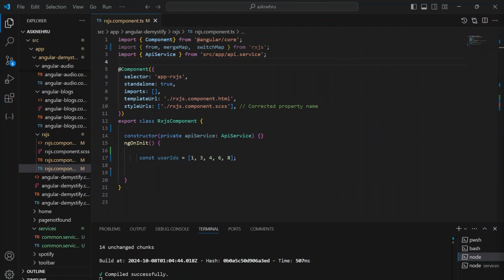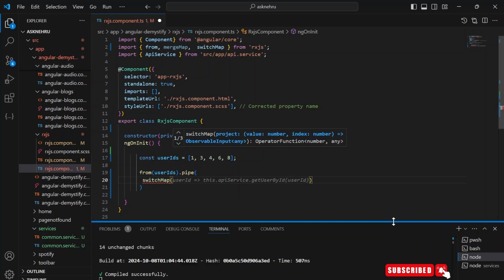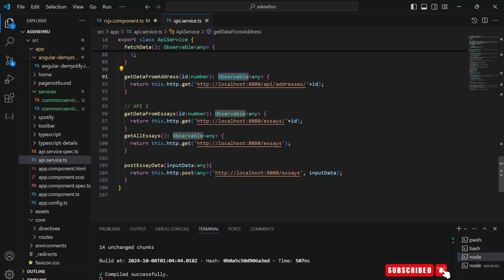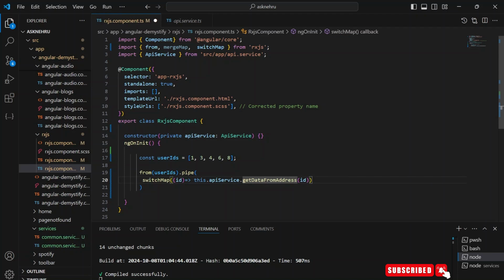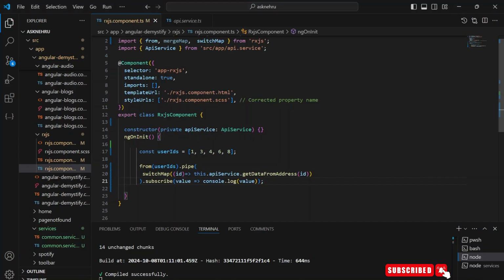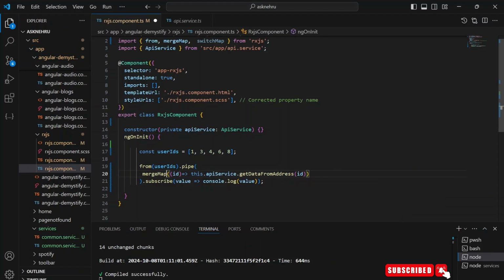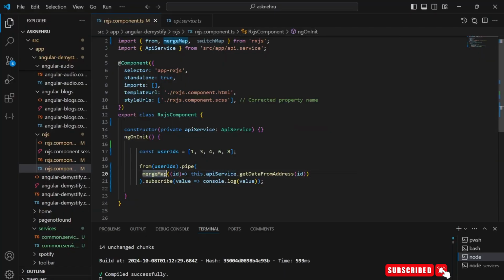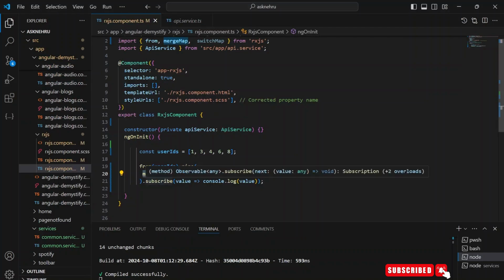RxJS switchMap Operator Explained: Efficient Observable Switching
Learn how to use the powerful switchMap operator in RxJS to efficiently manage switching between observables! This tutorial will help you understand how switchMap cancels previous inner observables and only subscribes to the latest one, making it perfect for handling fast-changing data like search inputs, HTTP requests, and more. By the end of this video, you'll know when and how to apply switchMap in real-world scenarios for optimal reactive programming.

💡 What You’ll Learn:

How the switchMap operator works in RxJS
Handling and canceling previous observables
Practical use cases for switchMap (e.g., search boxes, HTTP requests)
Best practices for using switchMap in reactive programming